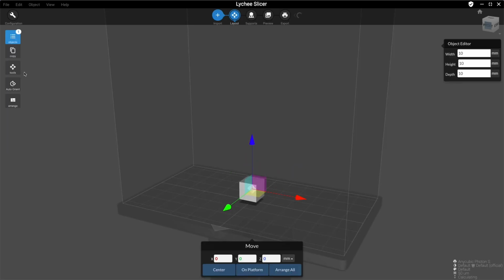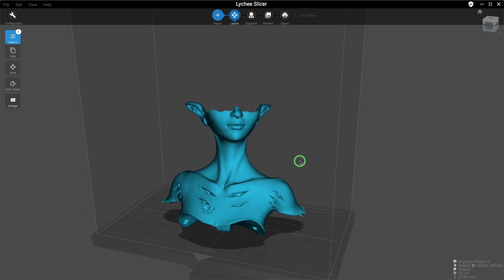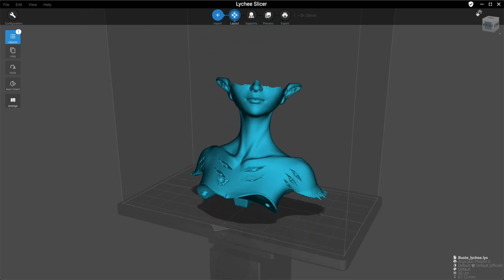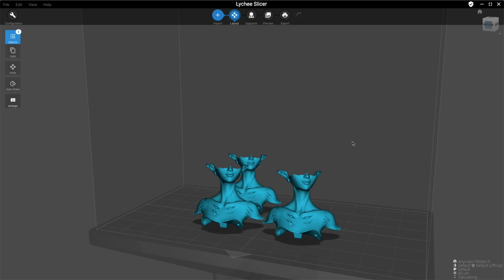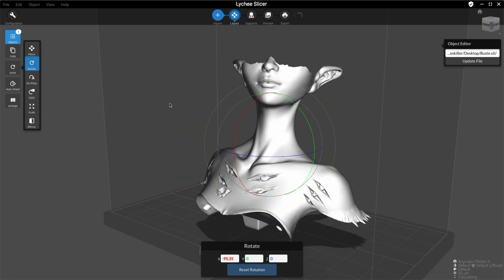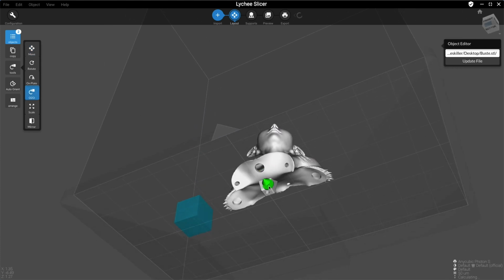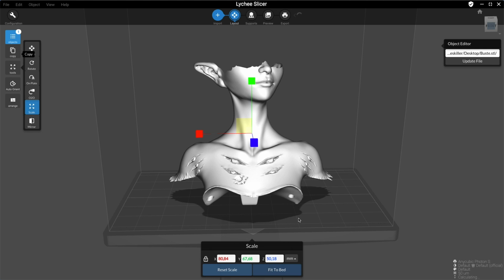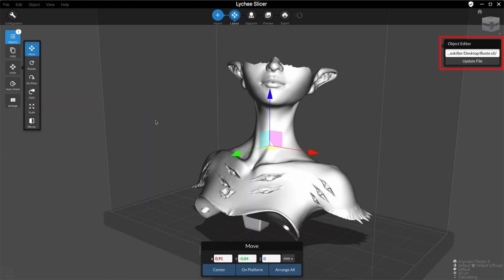Import a model and learn to arrange it in your scene.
Hello and welcome to Lychee Slicer Channel. In this video, We’ll show you how to import a model, and some of the tools at your disposal within the Layout menu. Learn the basics of arranging your model in the scene.

**Update** Lychee Slicer’s user interface has changed and improved in the newest version; however this brief example of the navigation and arranging process remains accurate. A great example of how easy it is to get printing with the powerful tools in Lychee Slicer!

Lychee Slicer 3 for resin 3D printers is available as a Free or Pro version

Lychee Slicer is software dedicated to 3D model preparation for all of your 3D printing projects. It provides powerful tools, intuitive workflow functions, and all within our easy to use and elegant interface.

🔻Model of the Demon Queen made by: Polysculpt

🚀 Ready to go further with Lychee?